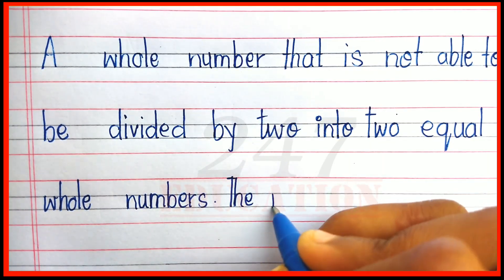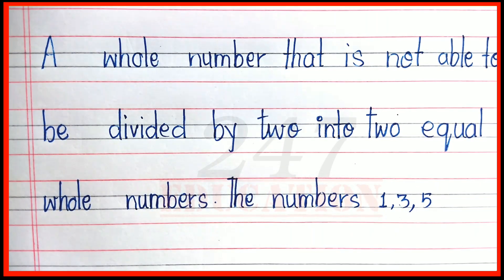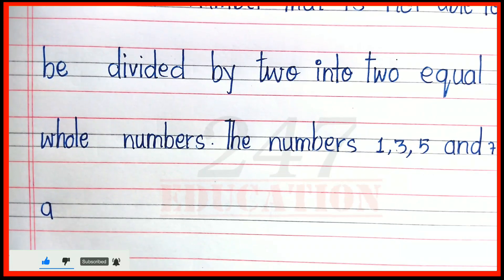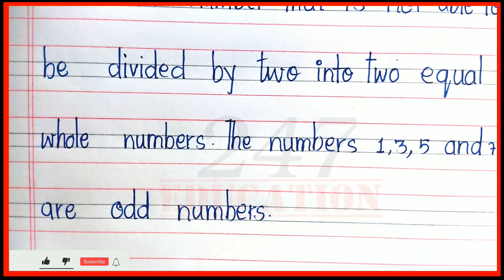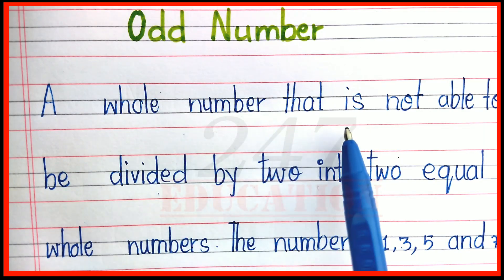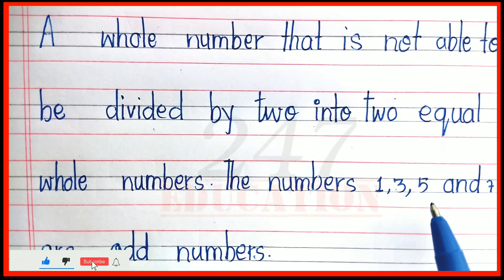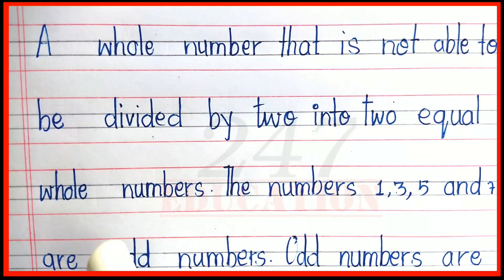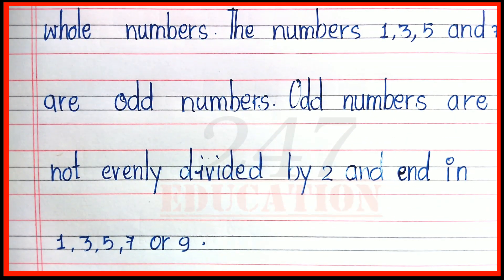What is odd number | Definition of odd number